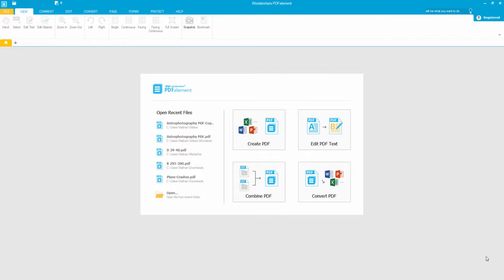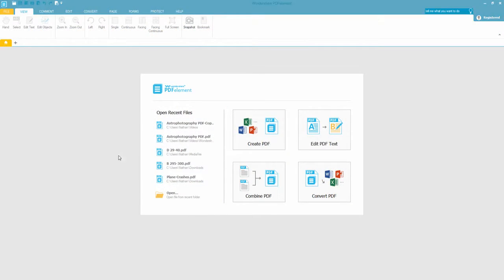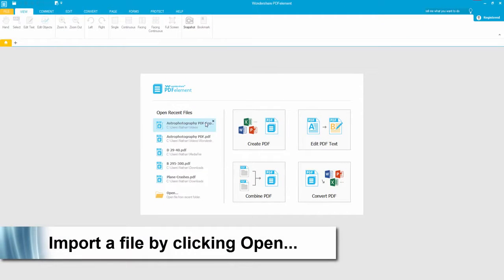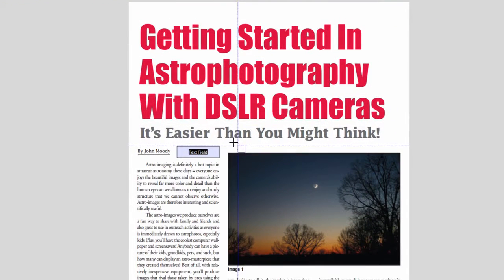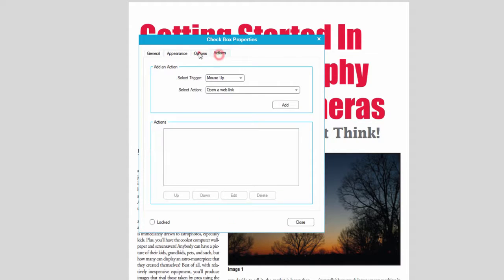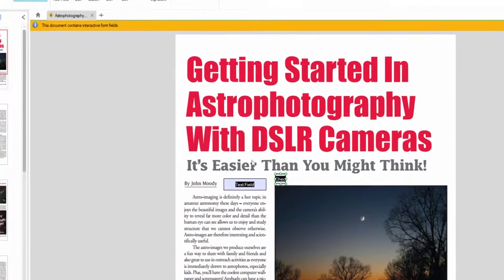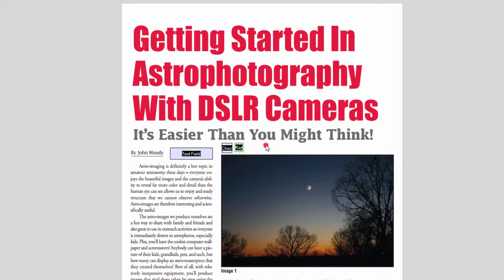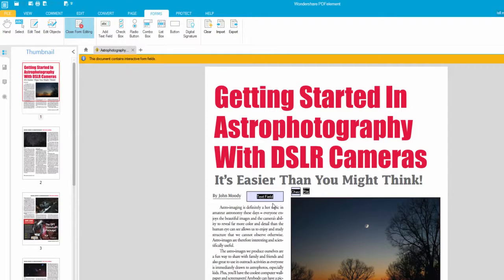How to Add Checkbox and Radio Button to PDF Form